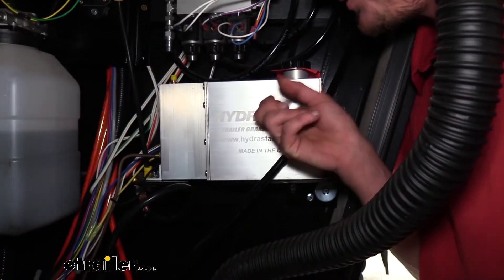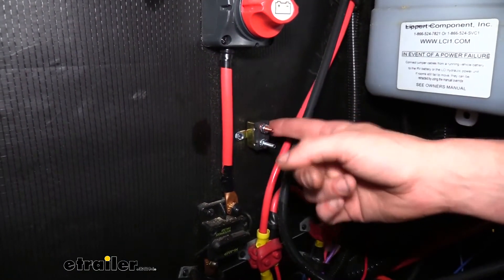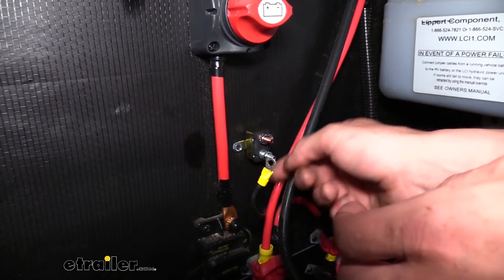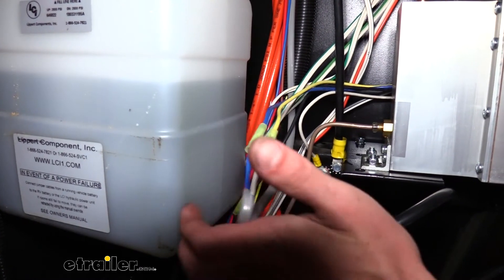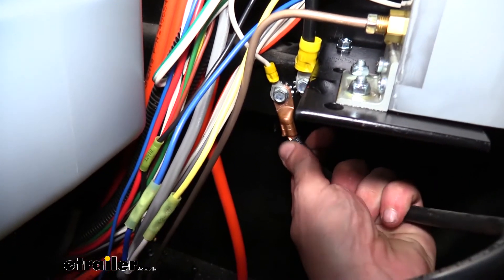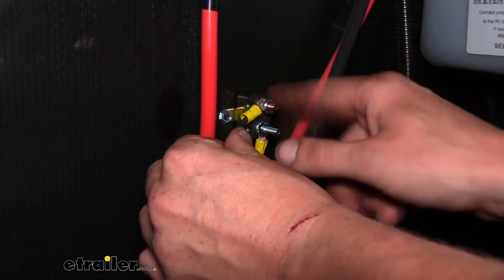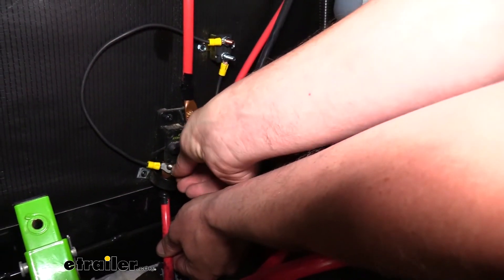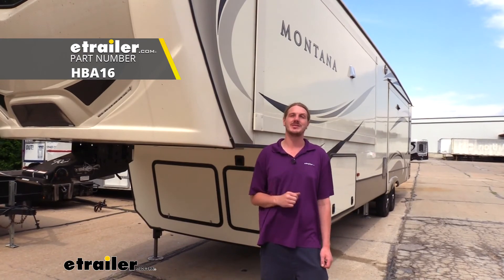HydraStar Electric Over Hydraulic Disc Brake Actuator Installation - 2017 Keystone Montana Fifth Whe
Hi there fifth wheel owners. Today on your 2017 Keystone Montana, we're going to be taking a look at and showing you how to install Hydrastar's 1600 PSI hydraulic brake actuator. To help us with this installation and get everything hooked up and working properly, we're also going to be using Hydrastar's tandem axle brake line kit, as well as Kodiak's 13 inch disc brake kit. If you need a triple axle kit, Hydrastar does have a line kit available for you as well here etrailer.com. We'll begin our installation by getting our actuator mounted, because we need to know where we're going to have to route all of our lines and our wiring to. We've decided to mount ours in the front compartment here, right in the very front.

This is our hydraulics here for the leveling system, and we just made some brackets and then just attached to the brackets.We do have a bracket kit available here at etrailer, so you can pick up that kit to make it easy so you don't have to make custom brackets, because we already have custom ones that we do sell. And this just gives us a nice platform and you'll have to secure it with your own hardware. Hardware does not come provided, but you can get nuts and bolts at your local hardware store. Now that we've got it securely mounted, it has four wires on it that we'll need to hook up. You'll have a white wire, a yellow wire, a blue wire, and a black wire.

The white wire is our ground. The yellow wire is for our breakaway switch. The blue wire is from our brake controller, to tell it when to activate the brakes. And the black wire is going to be our power wire.So we're going to start, we're just going to hook up the power wire first, and this wire needs to have a circuit breaker before it hooks to your power source. You can get circuit breakers here etrailer.com.

We're going to be using a 40 amp circuit breaker for this one. So you'll want to go ahead and get your circuit breaker mounted so you know where you're going to want to run your wires to. So we just put ours here just right on the backside of our inner compartment. We're in the same compartment, we're just on the back wall and we put it next to the other ones, so it kind of blends in and it looks like it was supposed to be there the whole time.So in order to get our wiring over there, we are going to have to extend it to reach over to our breaker. So we're going to go ahead and crimp on an extension piece.

So if you need some wire, you can get some here etrailer.com. We're going to strip it back, and then we're going to crimp a butt connector on one end, and the other end we're just going to attach to the black wire coming off of our actuator. Now that we've got those crimped together, I'm just going to route this wire over to our circuit breaker.,And we're just going to follow the rest of the wires that are already existing there until we get over to here. We'll then want to strip back the other end of our wire. And if you need to cut it to length, go ahead. I've got this one trimmed to the length that I wanted it to. So we're just going to strip that back.And now we're going to be putting on a ring terminal so we can connect to our circuit breaker. We've got ring terminals here at etrailer.com. And this is just going to crimp right onto here. And then we can attach this to our circuit breaker. There are two different posts here. One's labeled auxiliary and the other one's that labeled battery. We want to hook to the auxiliary post, which is going to be the silver stud. We're just going to remove the nut, slide our wire on there, and then we're just going to re-install that nut. You can tighten it down with a 3/8ths socket. Now before we hook the circuit breaker up to the battery, we're just going to keep power off of our units. We can finish hooking up our wires and finish getting everything installed because, we don't want it accidentally activating when we don't want it to and things like that. So we're just going to leave that till the end.And in our trailer here, it had a jacketed wire like this. We found it in the harness that was located right here. And inside there, you're going to have a blue and a white wire. The blue wire here is the brake controller wire that comes from your seven way, and the white wire is ground, because you need power and ground to activate your el